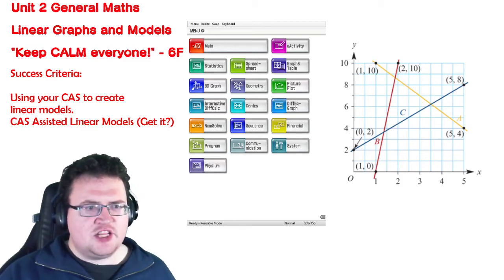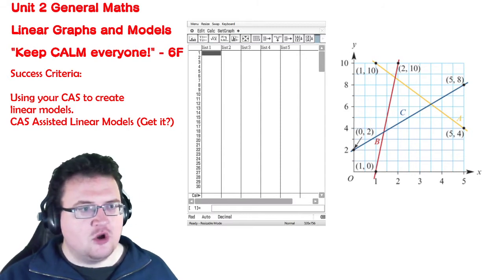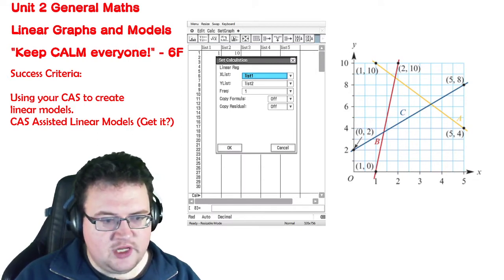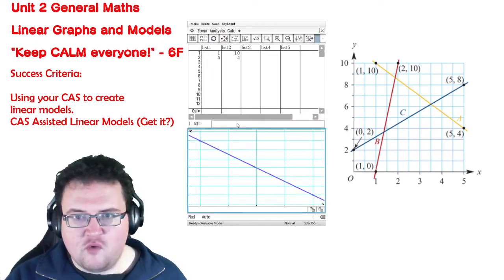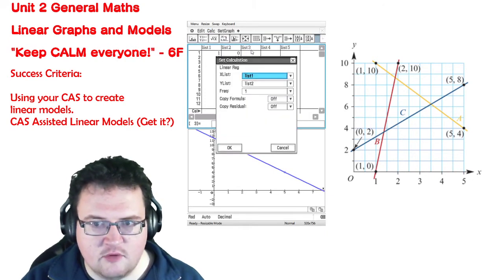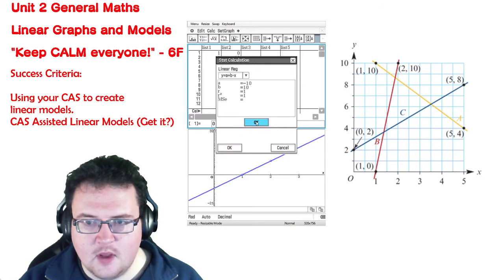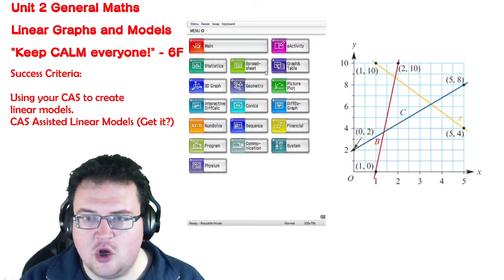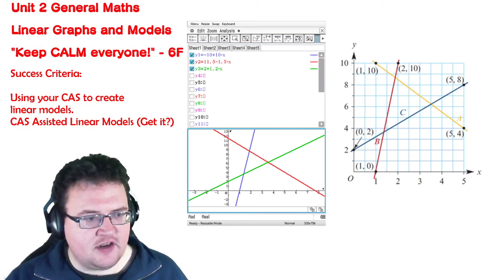Unit 2 General Maths - Linear Graphs and Models - Using CAS